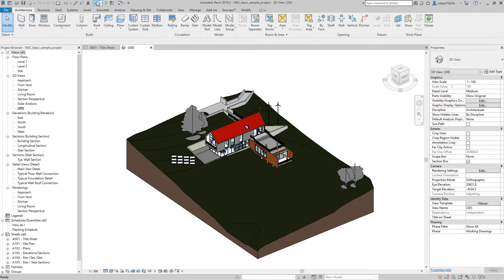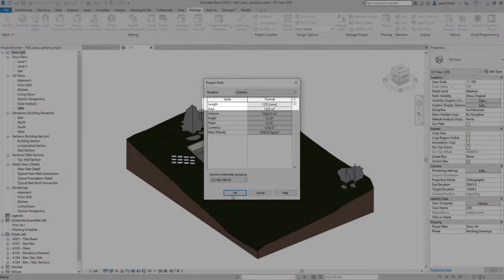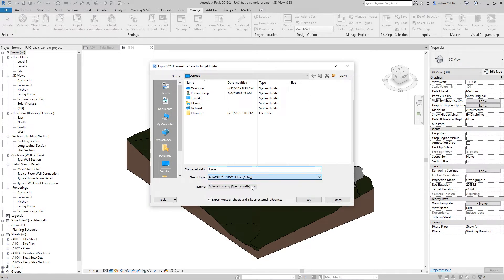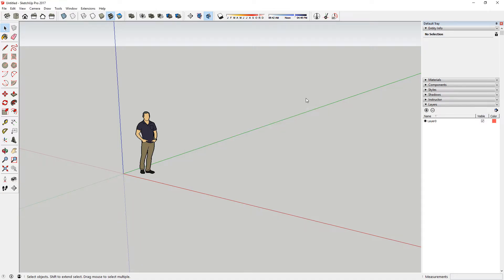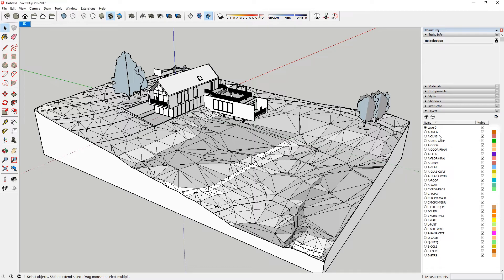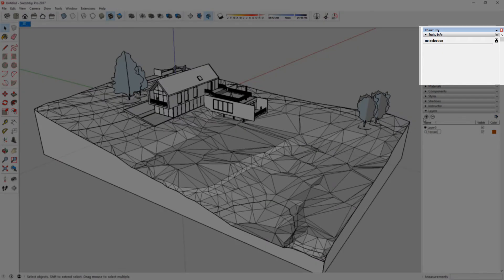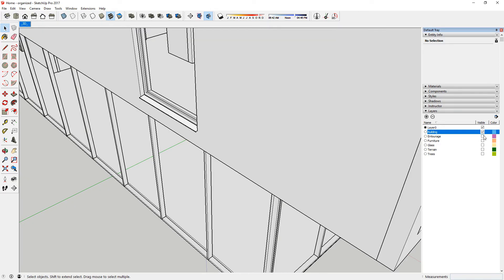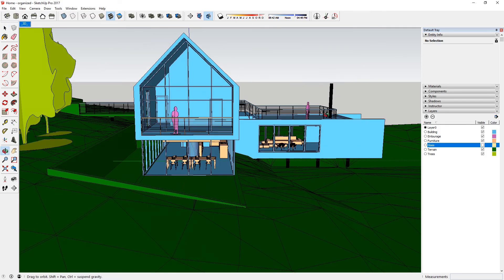Revit to SketchUp workflow (in less than 4 minutes)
Learn best practice for bringing your Revit model into SketchUp.
We will also briefly touch on organizing layers in SketchUp.